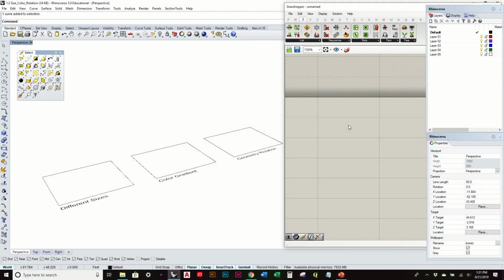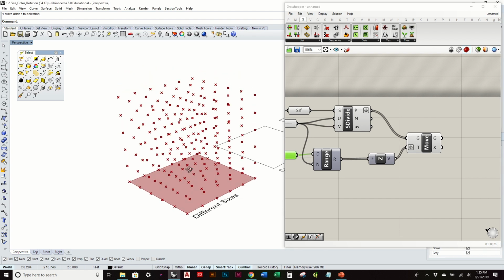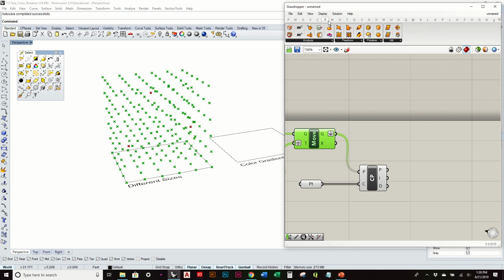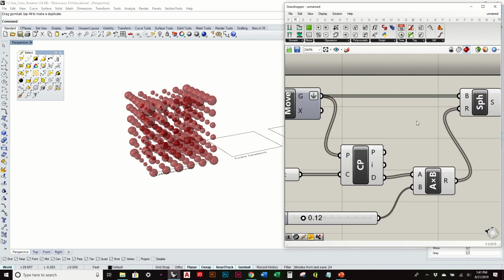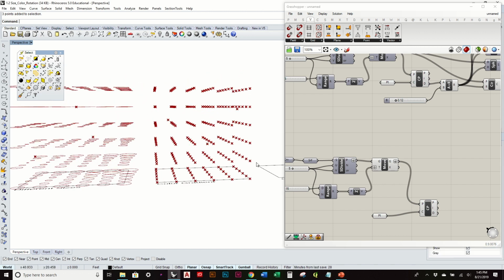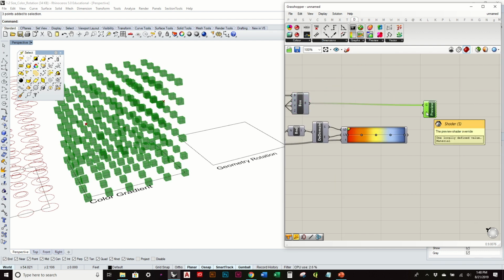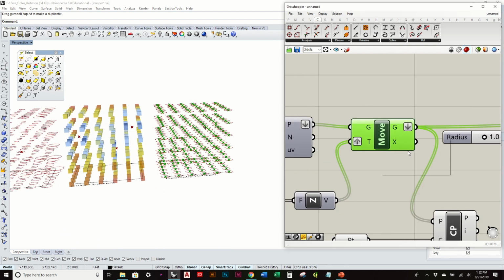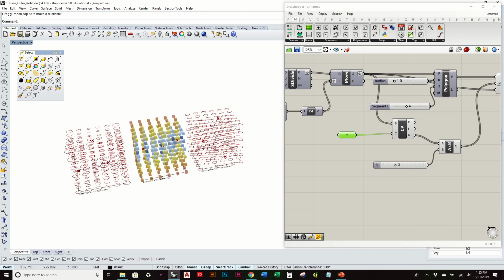Size, Color, and Rotation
Transforming geometry with data parameters using Grasshopper